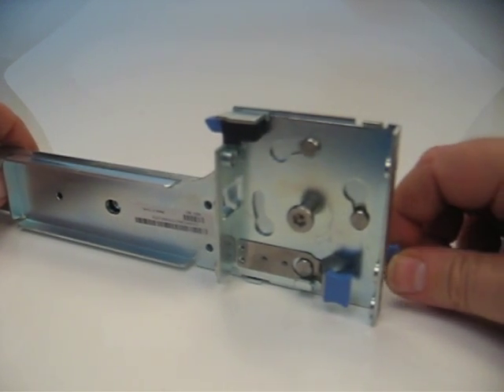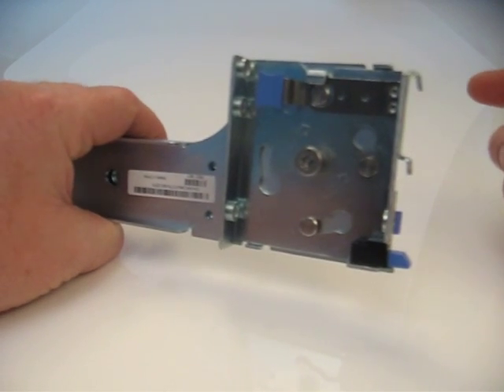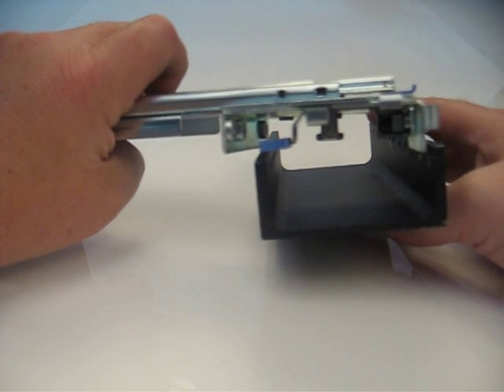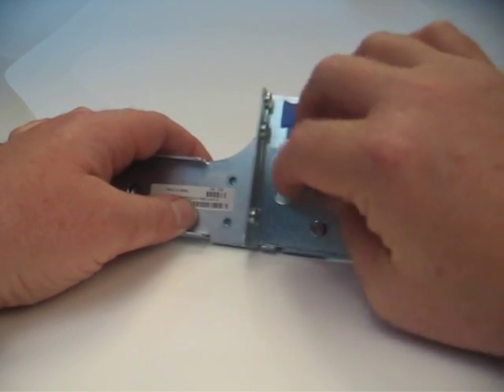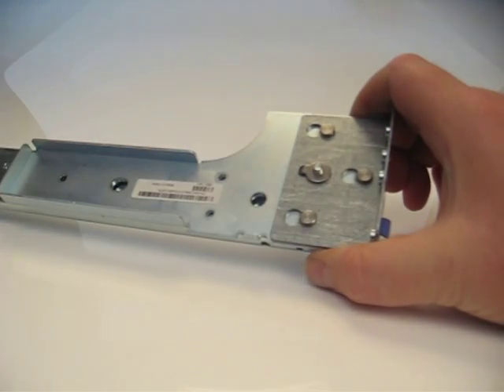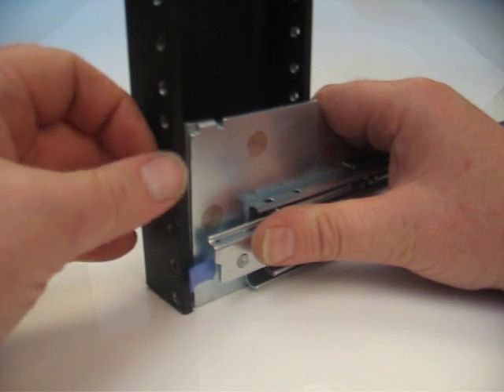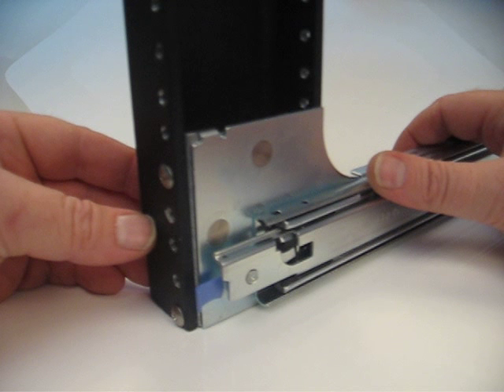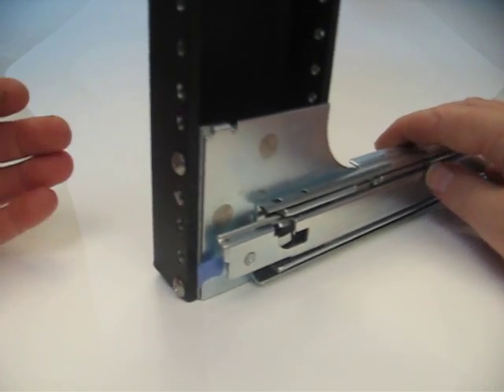Dell PE2950 Rails installed in a C Shaped Upright Rack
The Dell PE2950 can be installed into a C Shaped Upright Rack with the use of a replacement Rail Ear. The PE2950 Rail Ear Kit is used in installations where some type of obstruction prevents the Dell Rails from being properly installed. The PE2950 Rail Ear Kit replaces the rotating assembly on the end of the Dell Rails with a simple bracket. This bracket is compatible with both square and round hole Server Racks.